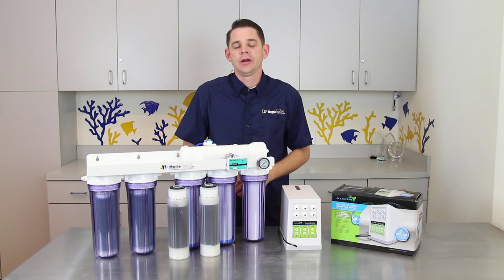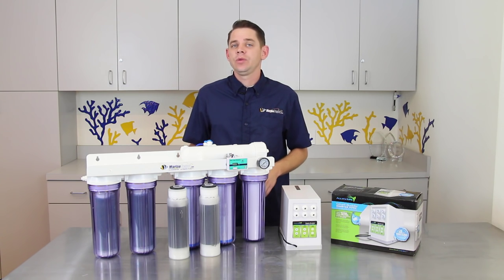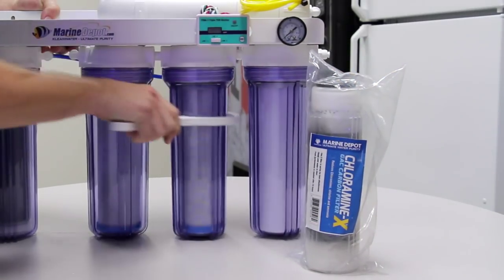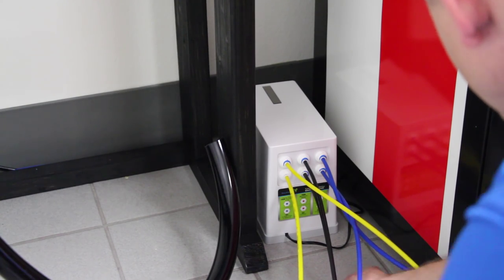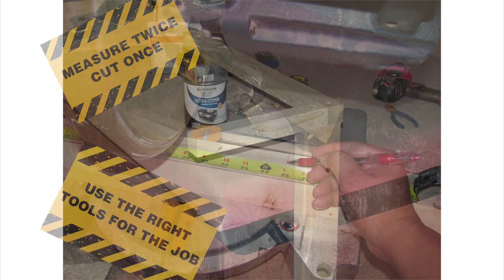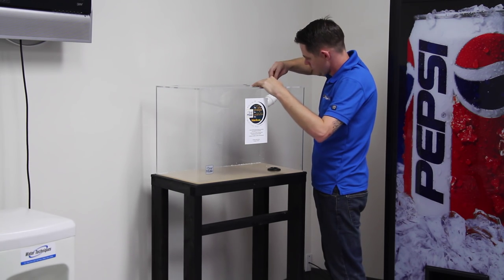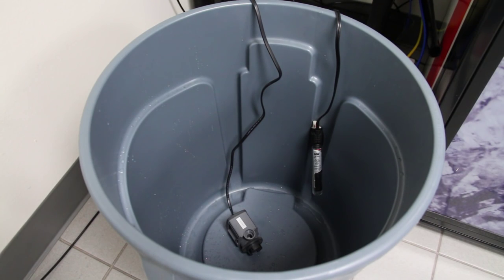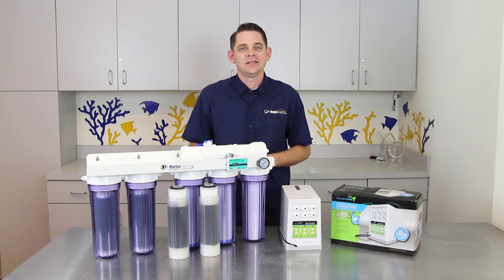How to Build a Saltwater Mixing Station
In this Marine Depot video, we are going to show you how to build your own saltwater mixing station to simplify making water for water changes and topping off.

Since we have both poor tap water quality and water pressure here at MD headquarters, we'll also demonstrate how to swap out a standard carbon block filter for one with greater Chloramine removal capacity as well as connect our RO/DI system to a booster pump to improve both the efficiency and effectiveness of the unit as a whole.

If you enjoyed this video, please like or share it with fellow your aquarium keepers!

Until next time... take care and happy reef keeping!